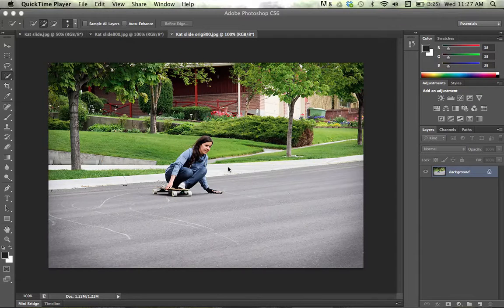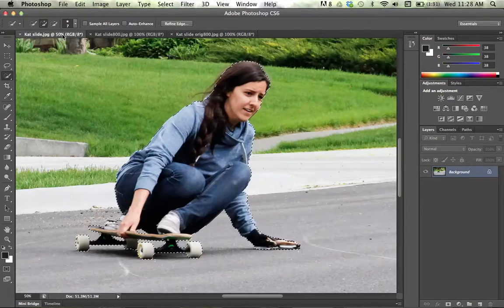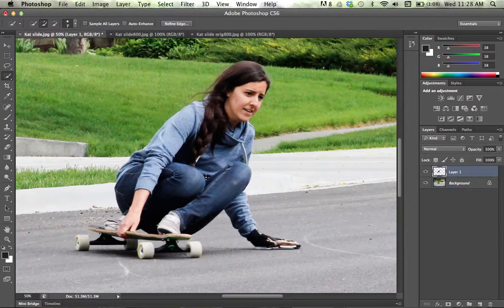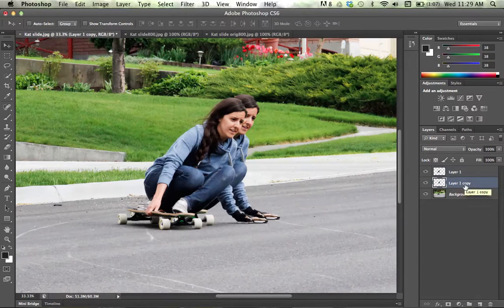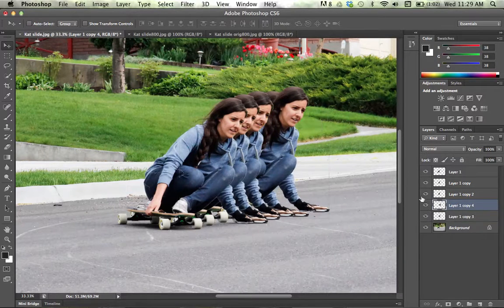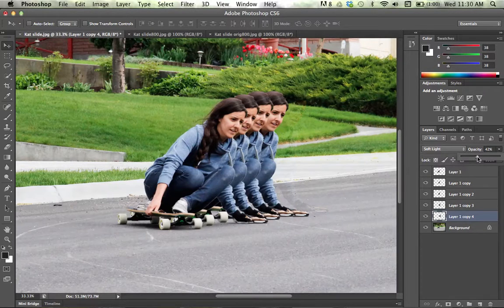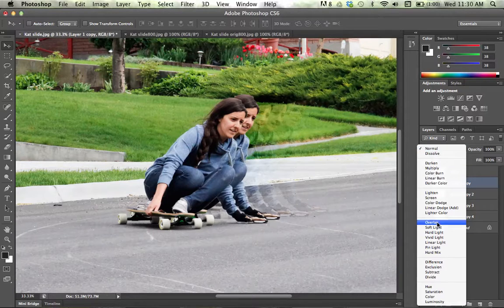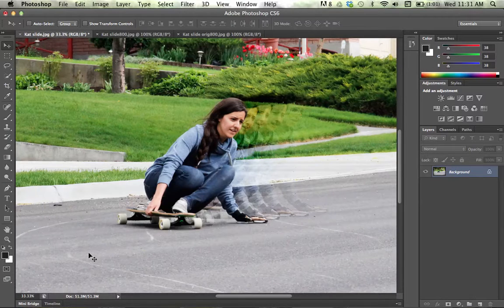Custom Motion Trail Effect in Photoshop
This tutorial shows one how to create a custom motion trail effect using Adobe Photoshop